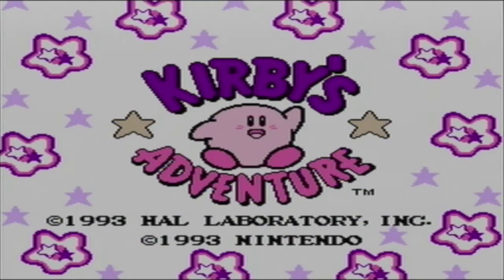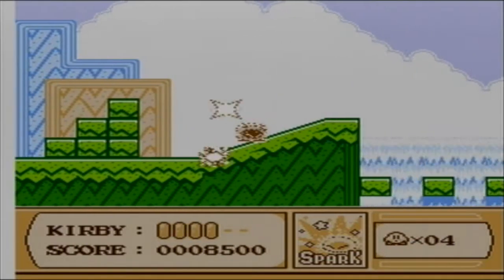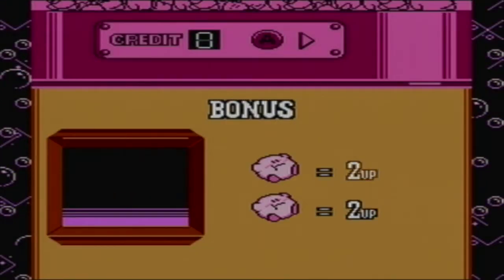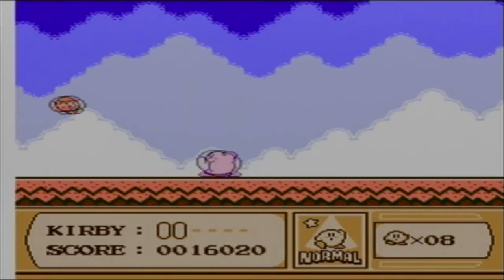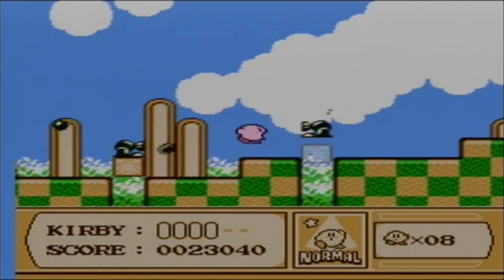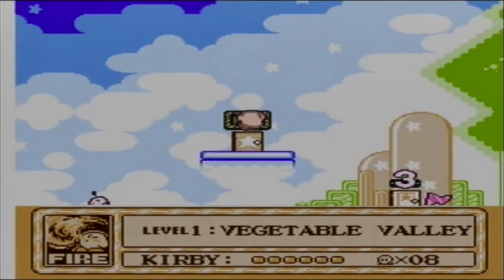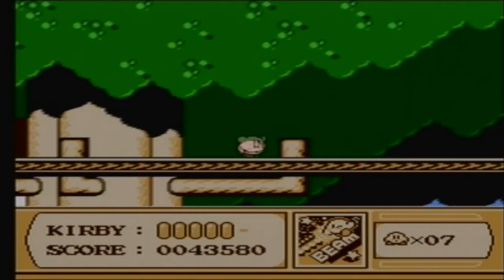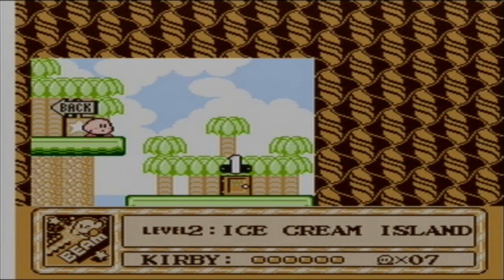Let's Play! Kirby's Adventure! #1 Vegetable Valley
In this episode we go to the very first area in Kirby's Adventure. Vegetable Valley!